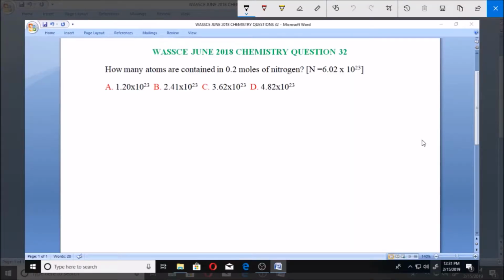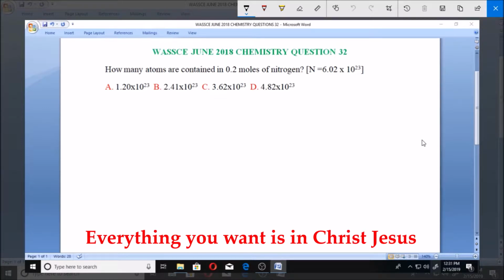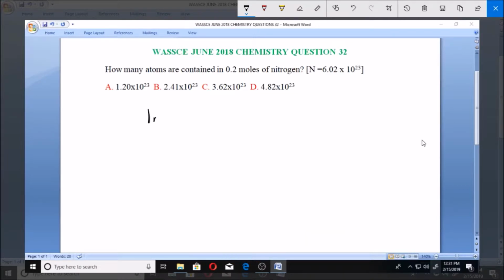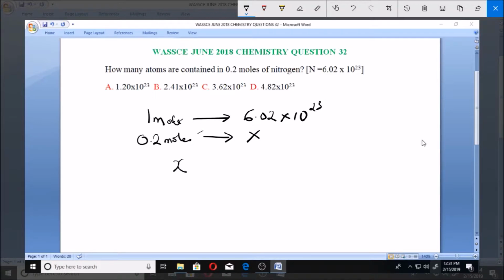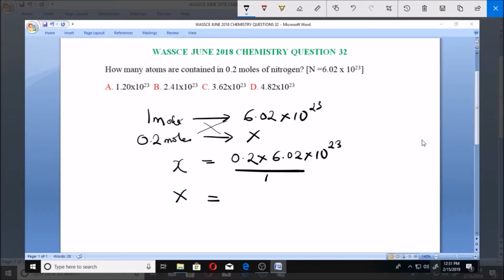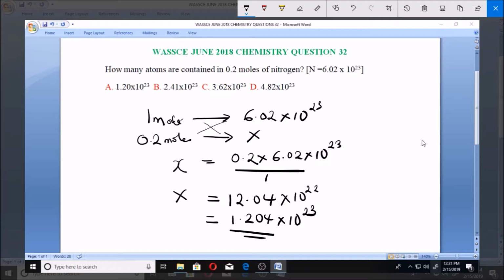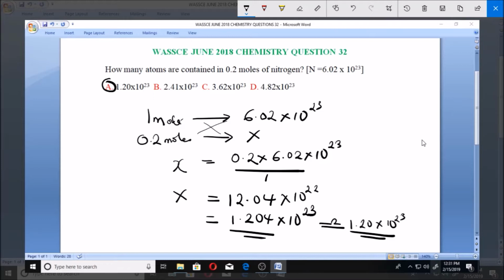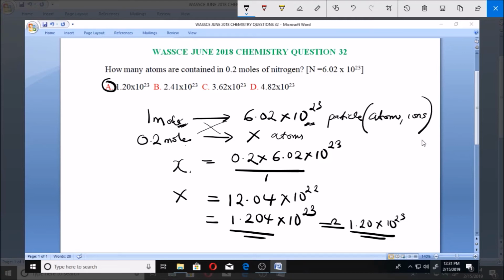WAEC CHEMISTRY PAST QUESTION 32 2018 Avagadros Number and Molarity